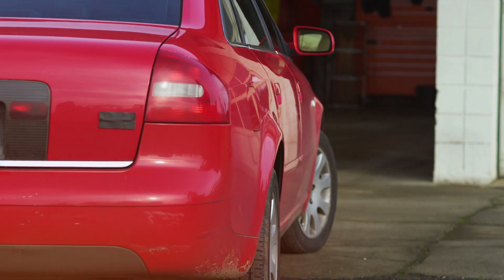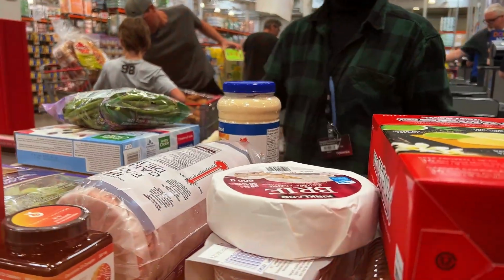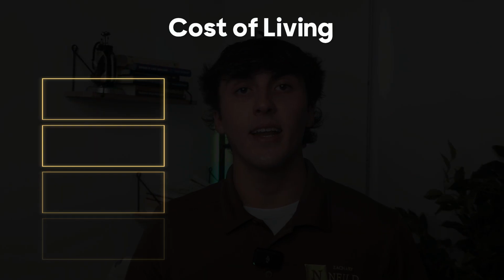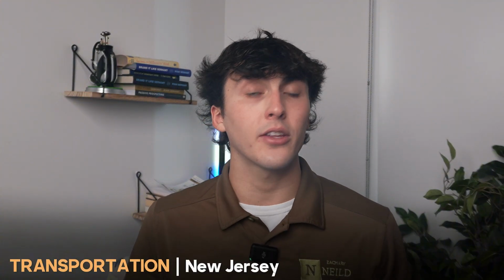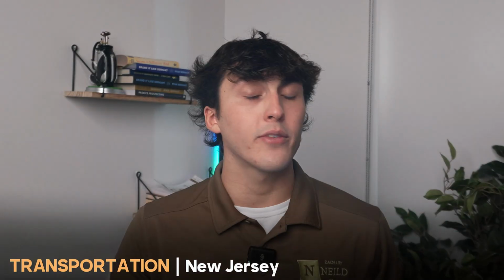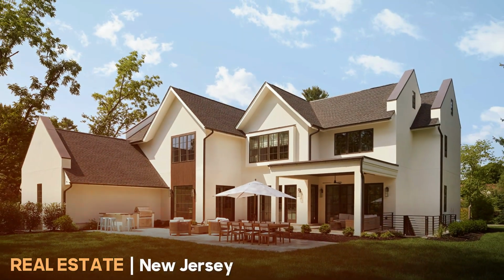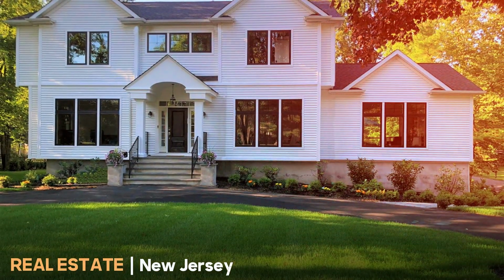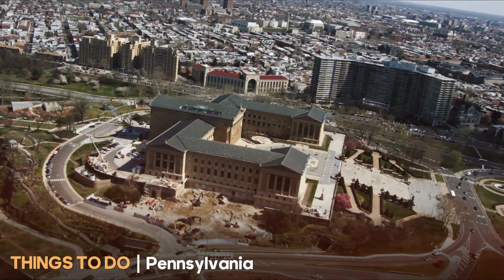Why PA Is Better Than NJ (And It’s Not Just the Taxes!)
Here’s Why PA Is Better Than NJ (And It’s Not Just the Taxes!)

Thinking about moving to Philadelphia suburbs or deciding between PA vs NJ? 🏡 This video breaks down the pros and cons of living in Philadelphia suburbs vs. New Jersey to help you choose the right side of the bridge.

Whether you're a young professional, a first-time homebuyer, or moving to PA from NJ, I’ll walk you through Why PA Is Better Than NJ — including key differences in Philly taxes, property values, school systems, commute options, and lifestyle perks.

As a Philly realtor and experienced Philadelphia real estate agent, I specialize in helping families and professionals find their place in the best Philadelphia suburbs. If you're moving from New Jersey to Philly or trying to compare moving to Pennsylvania vs New Jersey, this is the guide you need.

✅ In this video:

The top Philadelphia suburbs for young professionals
Real estate differences explained by a Philadelphia real estate agent
Cost of living breakdown: Philly vs NJ
Commute times, school ratings, and walkability
Insider tips for moving to philly from new jersey

Still unsure? I'll help you compare everything you need to make a confident decision. 📲

📌 Need expert help? As a local Philly realtor, I’m here to help you navigate your move.